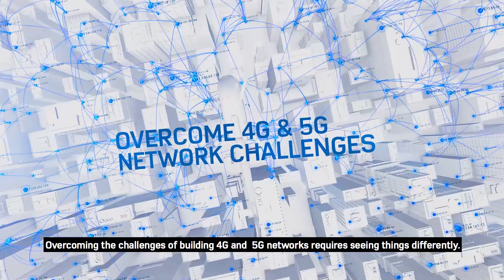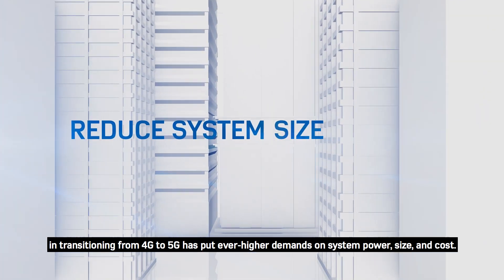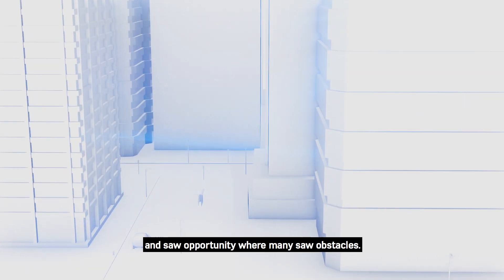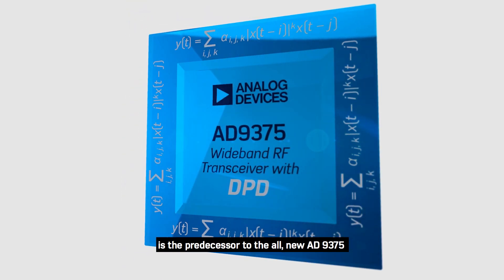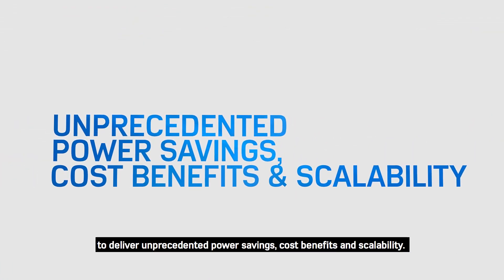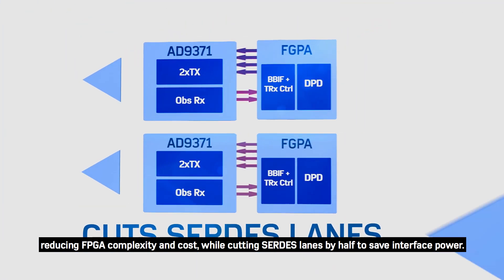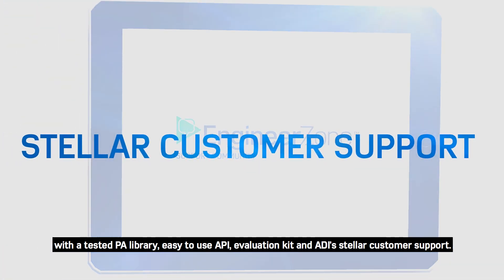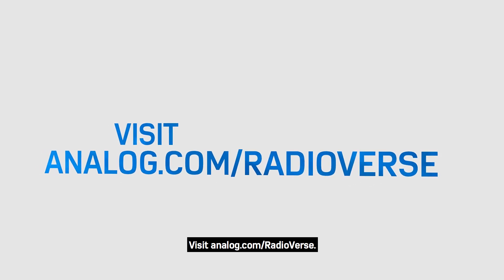Analog Devices RadioVerse AD9375